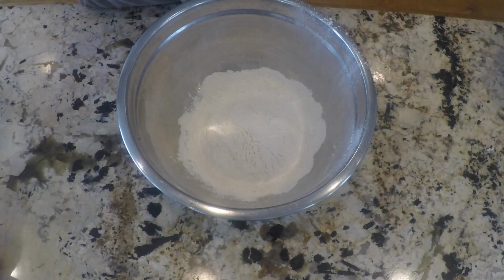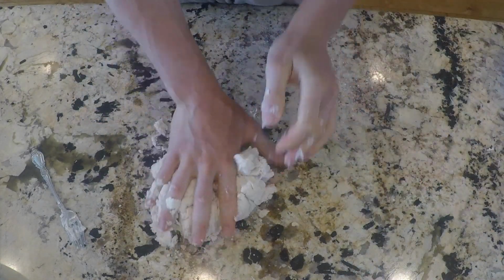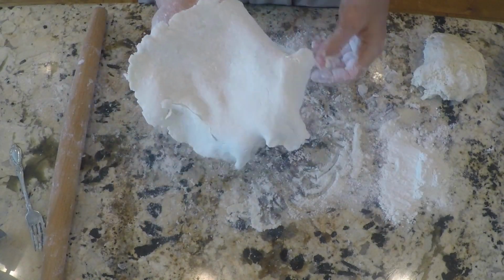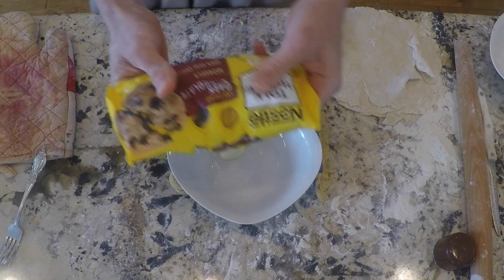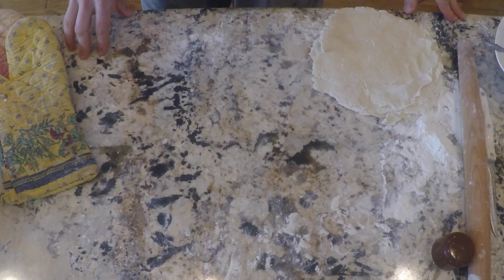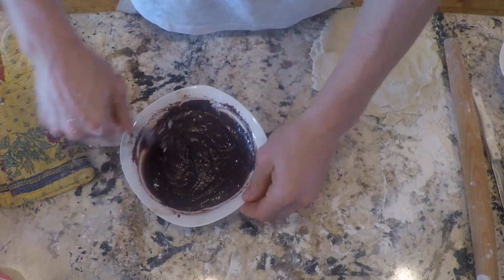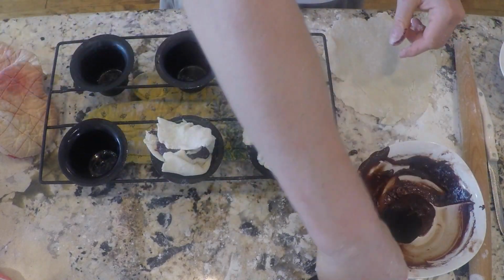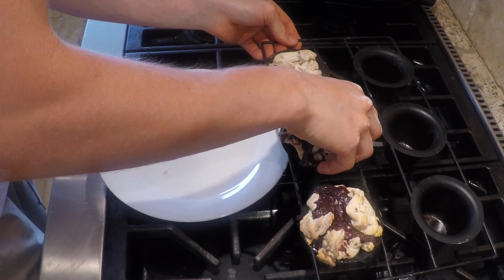HOW TO MAKE CHOCOLATE {FILLED }POPOVERS.......LIKE A BOSS-----HOW TO MAKE POPOVERS THE RIGHT WAY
Learn how to make a sweet CLassic American dessert, the popover, in our latest video tutorial. Our pastry chef will walk you through each and every step so you can bake these amazing pastries along with her! This is LOADED WITH CHOCOLATE. THESE PUPPIES ARE LOADED WITH CHOCOALTE AND GUSH LIKE A CHOCOLATE FOUNTAIN WHEN YOU CUT INTO THEM

INGREDIENTS:
baking soda
baking powder
salt
flour
sugar
chocoalte
brown sugar
butter
milk
powder sugar, some cocoa powder

(need a popover pan)